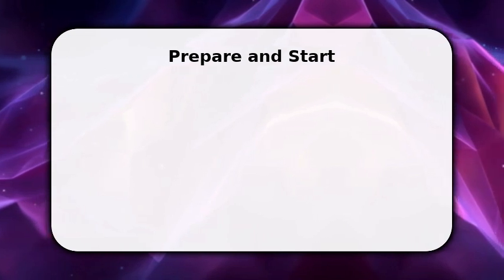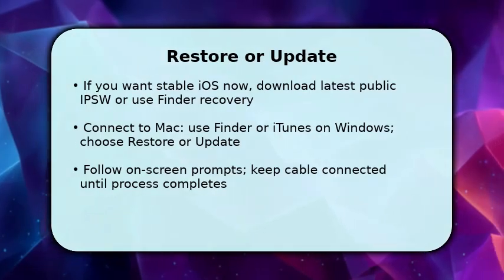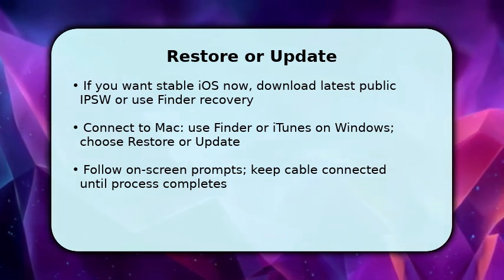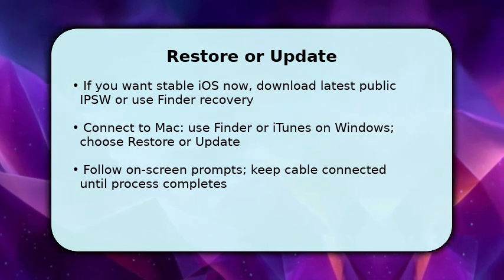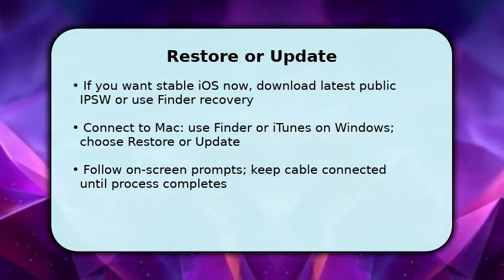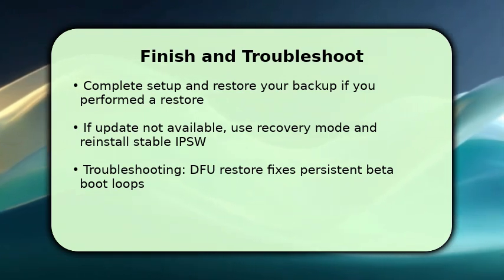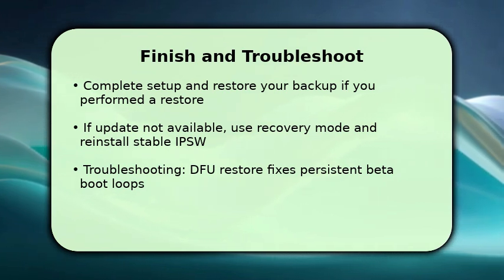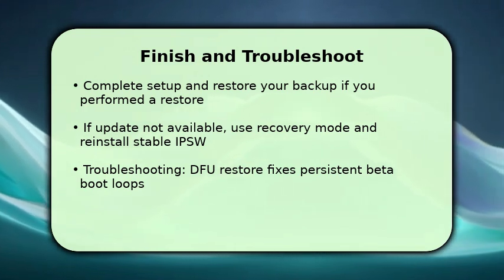How to Remove Ios 26 Beta from Iphone - Easy Guide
How to Remove Ios 26 Beta from Iphone - Easy Guide | 🔒 Surfshark VPN Deal — Stay private and secure. $1.99/mo + 3 Months Free ▸

This video provides a step-bythy guide on how to remove the iOS 26 beta version from your iPhone, ensuring you return to stable software. Follow along as we navigate through settings and restore defaults.